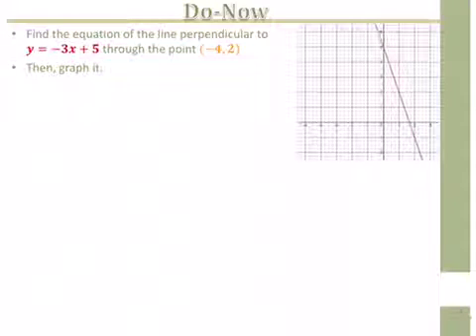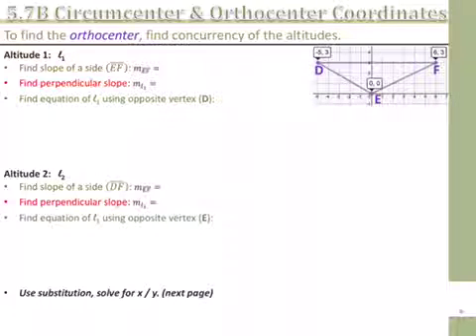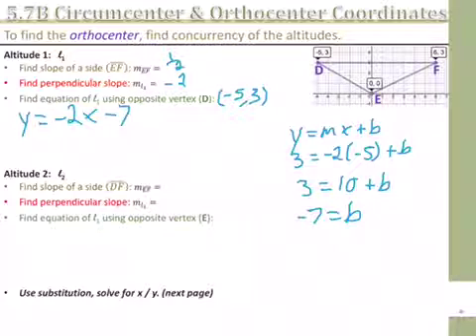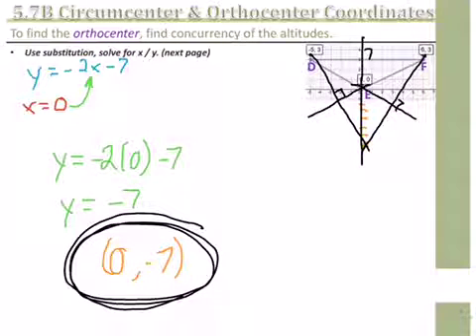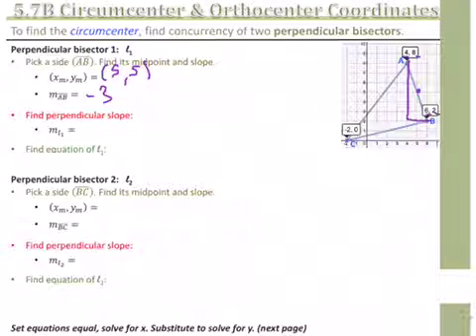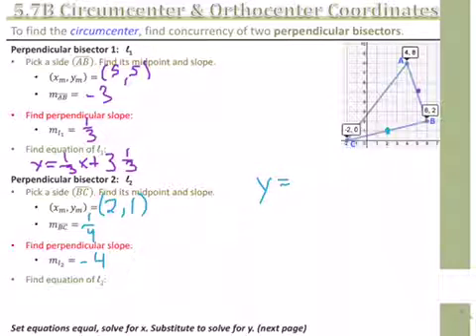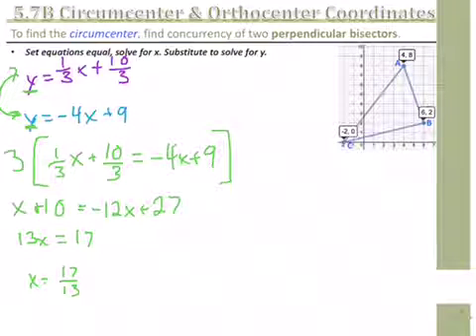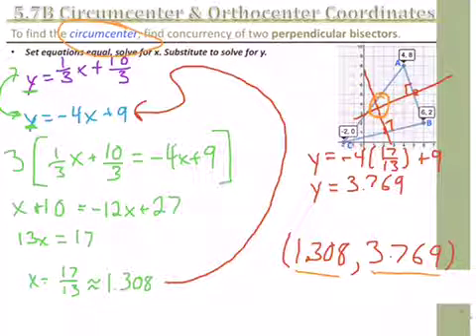5 7B Circumcenter Orthocenter Coords